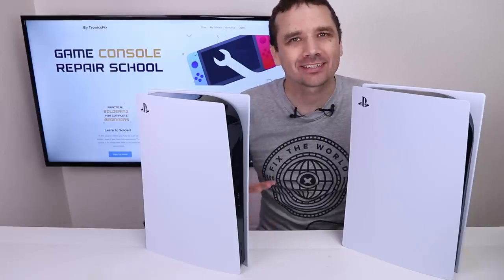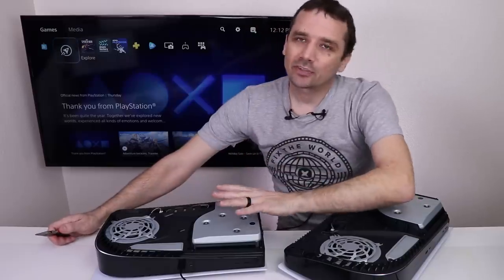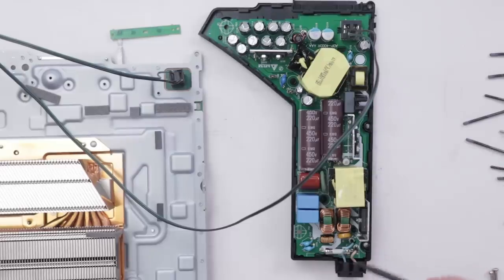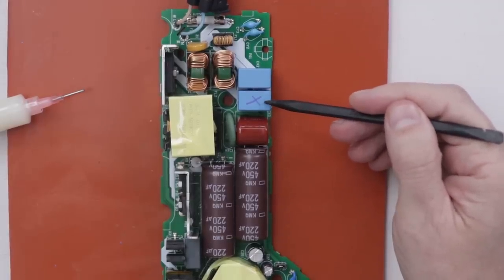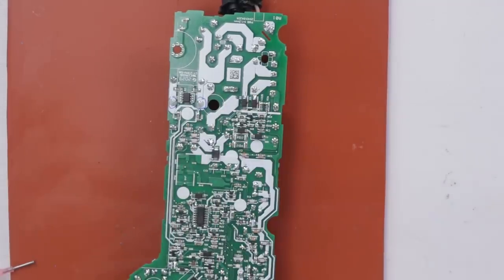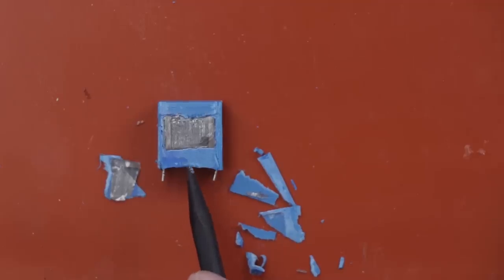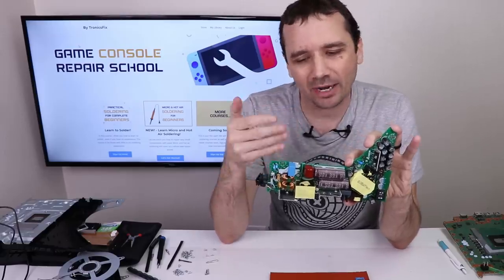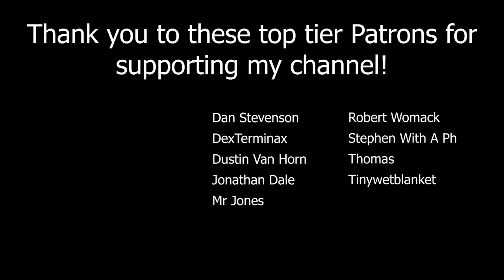PS5 Coil Whine - What Is It and Can I Fix It?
PS5 Coil Whine - What Is It and Can I Fix It? I have two new PS5s that I'm going to be looking at today. I started by disconnecting the fans so I could more clearly hear if there was something whining. Actually a lot of times "coil whine" isn't really a whine - it's more a buzzing or ticking sound. Both of my PS5s had a noticeable buzzing sound so then I had to track down where it was coming from.

About This Video:
I found the source of coil whine on my PS5. The noise seems to be coming from a capacitor inside the power supply of both of my PS5's. But now I need to figure out how to fix it.